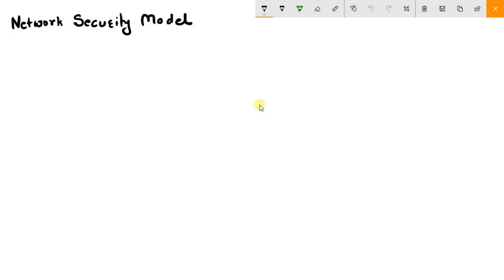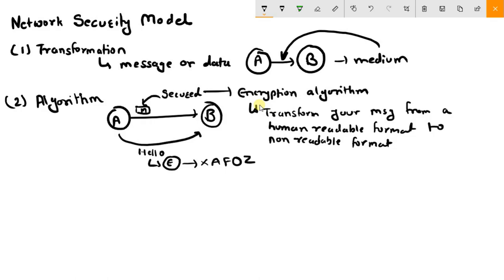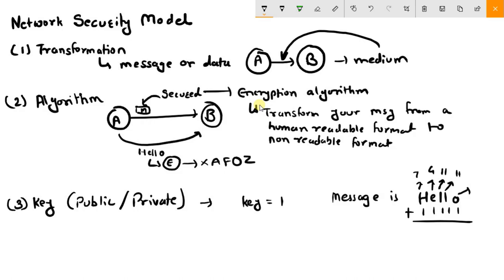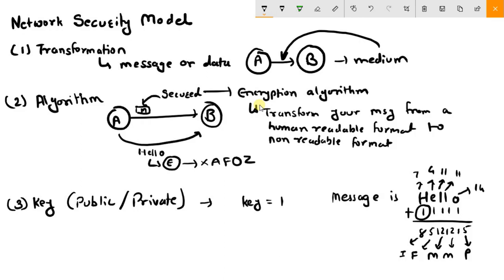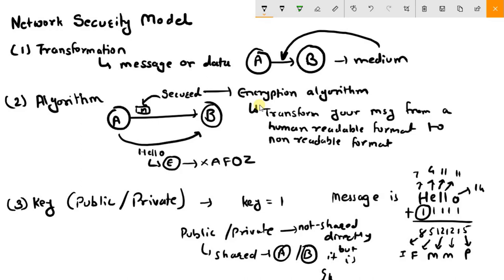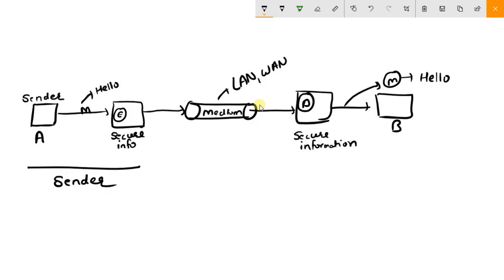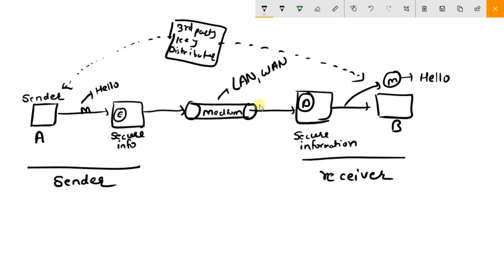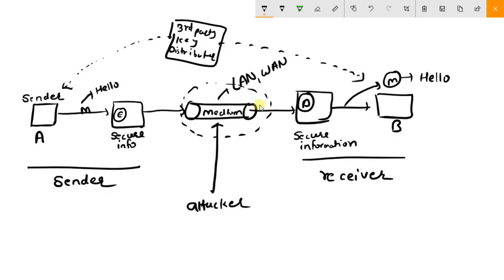Network Security Model Explained Easily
This video will show you the working of network security model in detail.